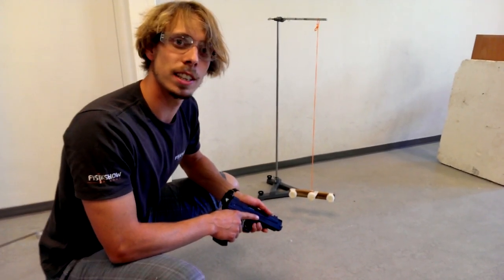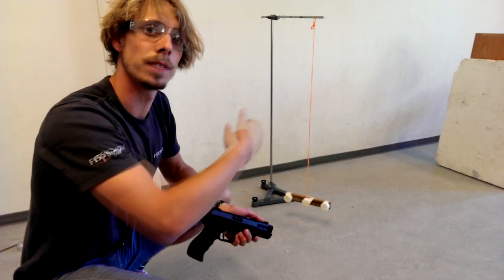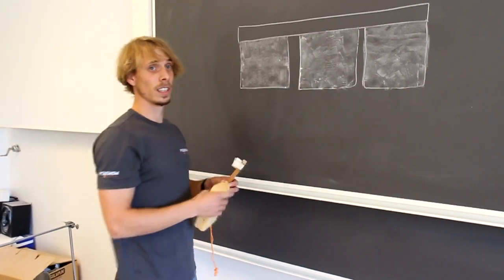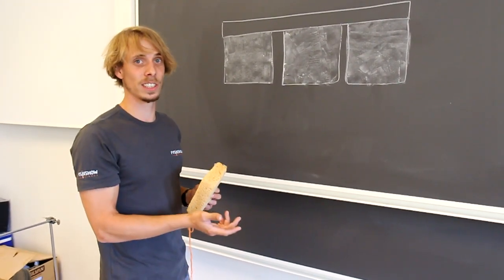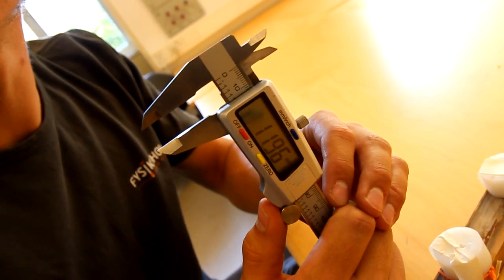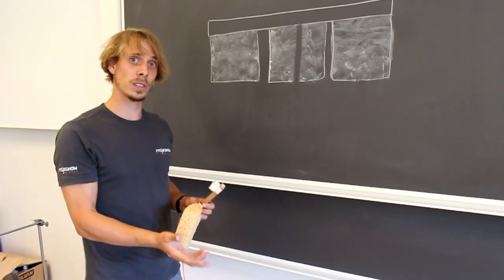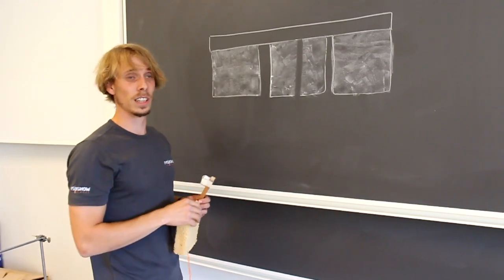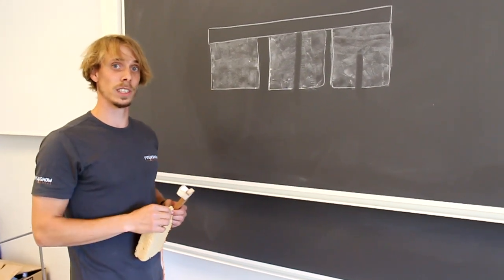video response to Bullet Block Experiment (Veritasium)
This is a video response to the Bullet Block Experiment preformed by Veritasium.